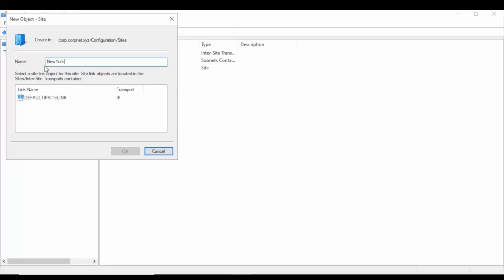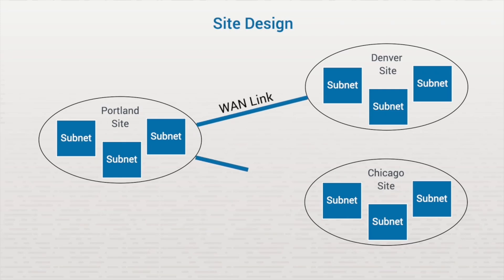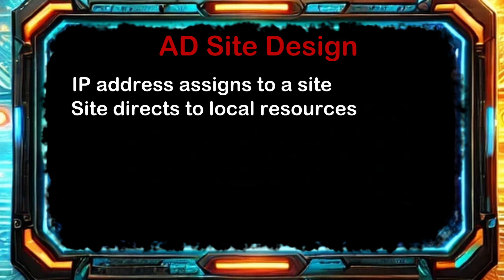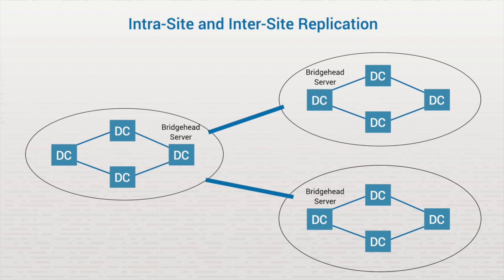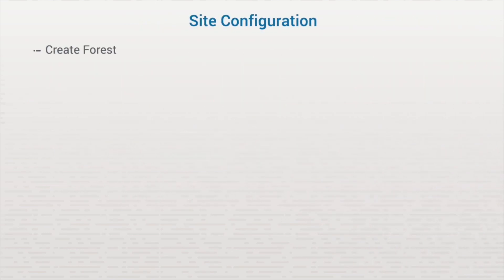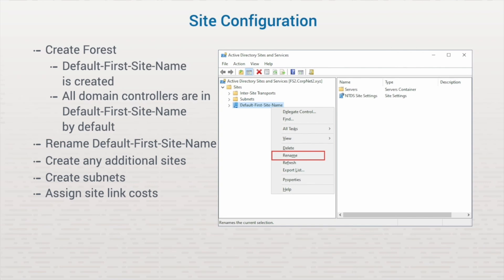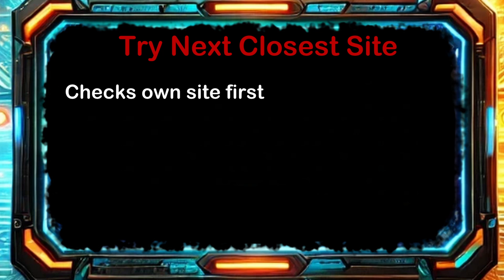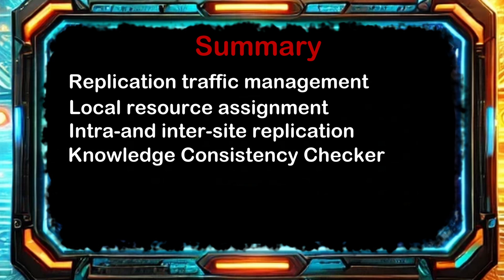Active Directory Sites: Design, Replication, and Configuration Explained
Unlock the secrets of Active Directory sites in this comprehensive guide! Learn about site design, intra-site and inter-site replication, and how to configure AD sites effectively. Plus, discover the power of "Try Next Closest Site" Group Policy and how it optimizes domain controller accessibility. Whether you're a beginner or an advanced IT pro, this video is packed with essential tips to enhance your Active Directory knowledge.